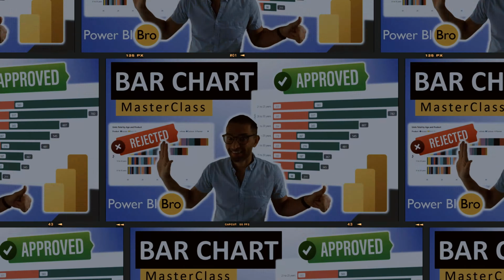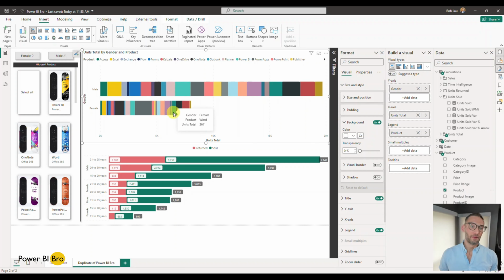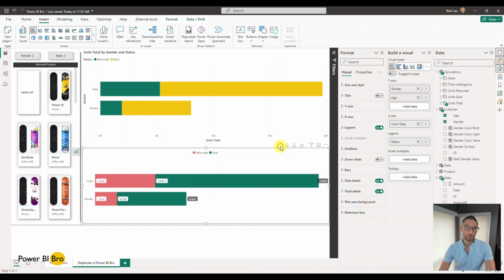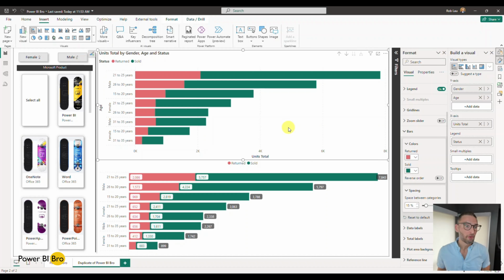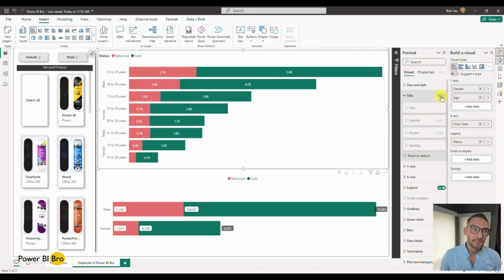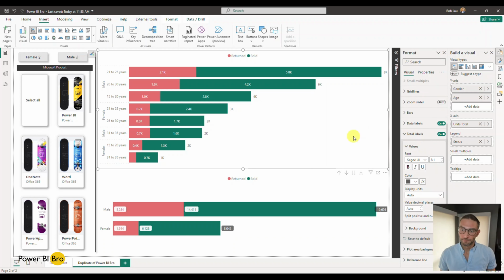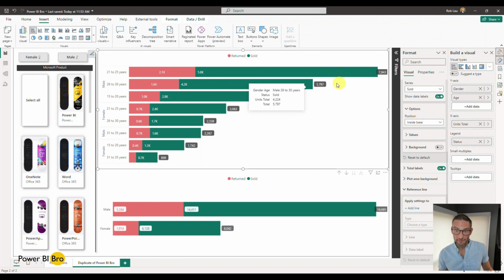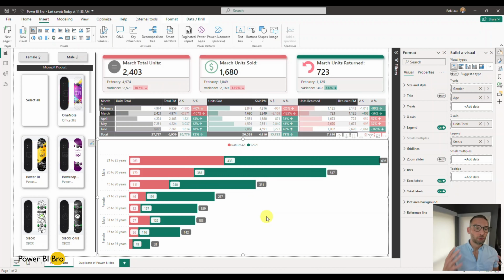Power BI BAR CHART: PBI MasterClass!!!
Power BI BAR CHART a PBI MasterClass! Elevate your data visualization skills to pro-level status with our comprehensive tutorial on mastering bar charts in Power BI. In this guide, we provide a step-by-step walkthrough to simplify and stylize your data using bar charts. Learn essential techniques to effectively communicate your insights, from adjusting colors and labels to optimizing layout and formatting. With practical examples and expert tips, you'll gain the confidence to create professional-quality bar charts that make a lasting impact. Whether you're a novice or an experienced user, this tutorial equips you with the knowledge and skills to transform your data visualization workflow and impress your audience with visually appealing bar charts in Power BI. Join us on this educational journey to become a master of bar charts and simplify your data visualization like a pro!

In this Power BI bar chart tutorial formatting masterclass, I will explain how to fully master formatting and designing the bar chart power bi visual.

You might be wondering, what formatting options are there with the power bi bar chart?  Don't worry, I will show you everything you need to know to unlock all of the formatting secrets of the Power BI bar chart.  This tutorial will educate and inform the advanced power bi dashboard developer as well as be a power bi tutorial for beginners.

Timestamps:
0:00 - Introduction
1:29 - Telling A Story
5:18 - Values & Hierarchy
8:30 - Intentional Color
10:30 - Declutter Axis and Title
16:10 - Labels
22:50 - Holistic Experience

Learn how to create and format a powerful bar chart in Power BI with this masterclass tutorial! Unlock the secrets of formatting and take your data visualizations to the next level. Whether you're a beginner or an experienced user, this tutorial will help you maximize the potential of your bar charts in Power BI. Watch now and become a bar chart pro in no time!